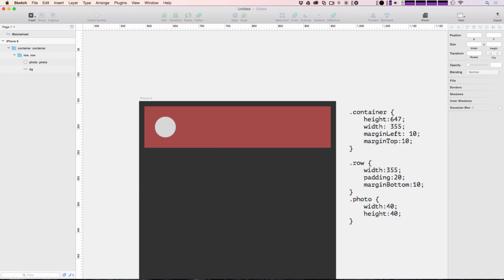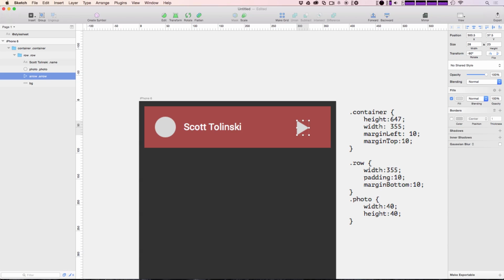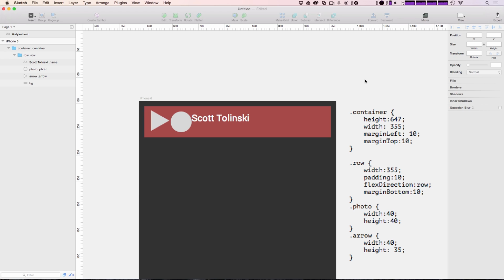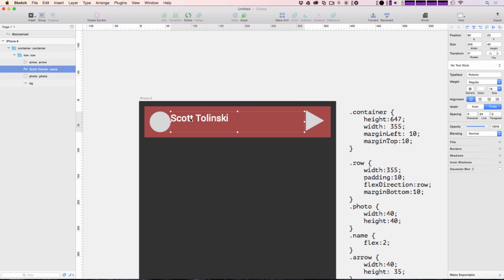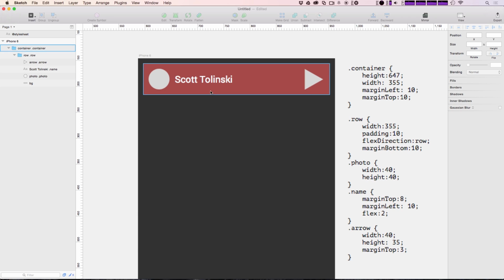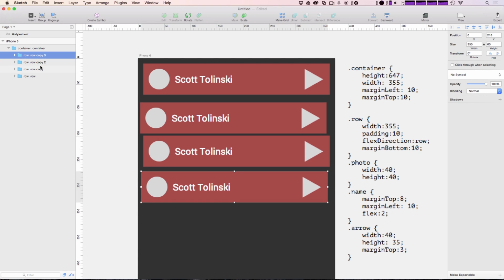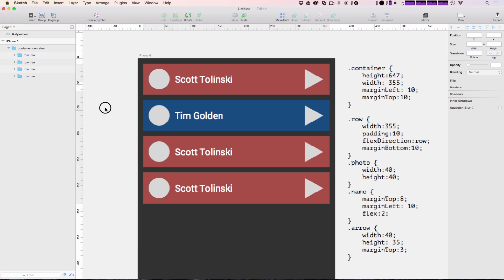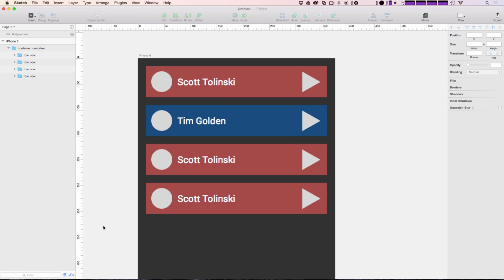#7 CSS Layouts In Sketch Part 2 - Using Flexbox For Automatic Layouts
In this video, I show you how to define layouts in Sketch using CSS  Flexbox for automatic horizontal and vertical layouts. This is game changing functionality.